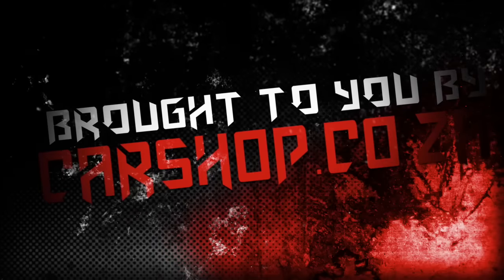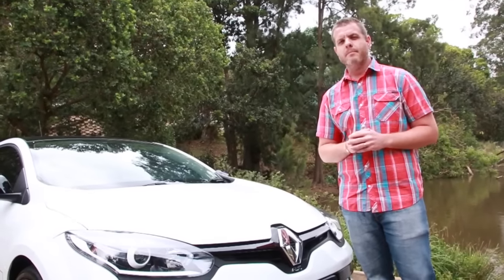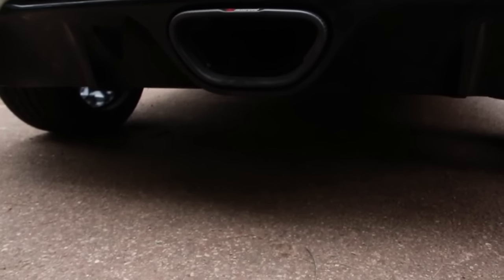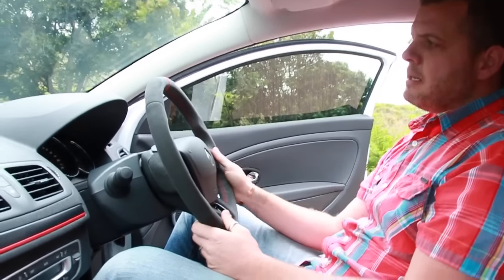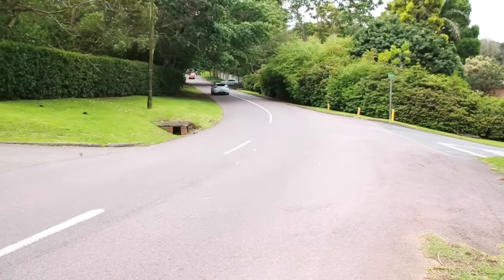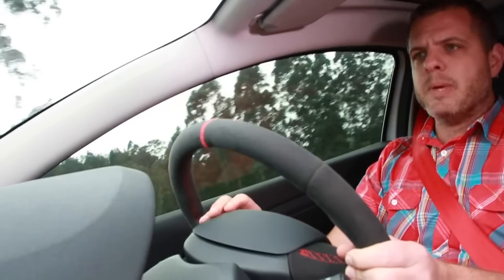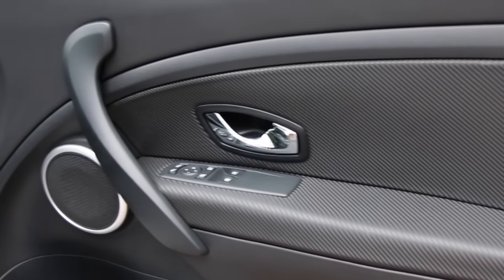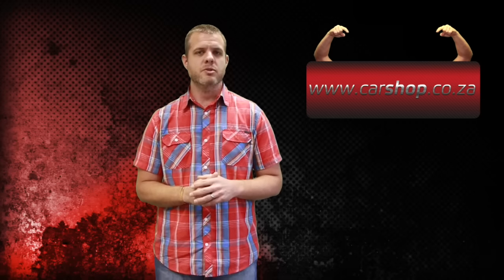Renault Mégane RS Trophy Review - Carshop Drive #15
Looking for ‘man on the street’ performance? Then this is surely it.

This is probably a good time to talk about money because yes, considering the motorsport derived additions and outright performance, the Mégane RS Trophy does come at a price. 450-large to be precise.

Yes, R449 900 is a lot of money any way you look at it, it’s a lot of money for any car, period. But, the Mégane RS Trophy is not any hatchback and it’s not just any car for anyone.

The Trophy has one core focus, going fast, and preferably on a smooth surface such as a racetrack, it is after all endowed with a racing pedigree. The RECARO bucket seats are all-enveloping, the clutch pedal is heavy and slotting a gear home requires a definitive action, balk and it will balk back. At low speeds, the Trophy almost seems irritable, caged. It crashes and clunks and only just tolerates the boredom of a backed-up freeway for example.

However, find a clear open road, take a breath, find the appropriate gear, bury your right foot and the Trophy sets off like a freed feral cat. 201kW is always going to ask questions of a front-wheel drive car, even one which deploys a proper mechanical limited slip diff in aid of all that power melting the front wheels.

For the full written review please click on the link provided above.